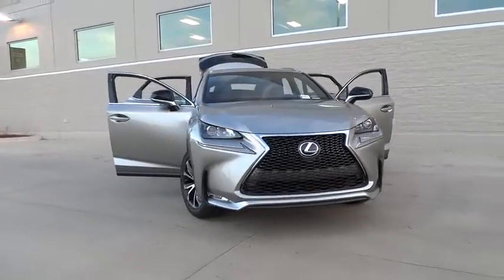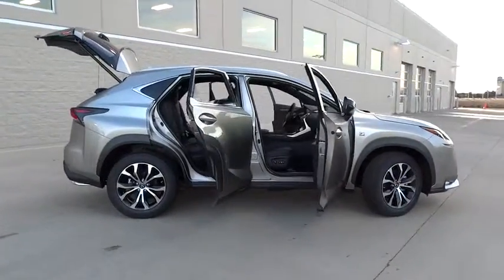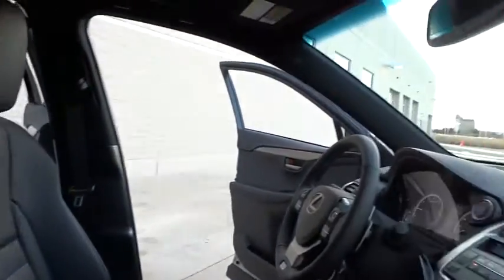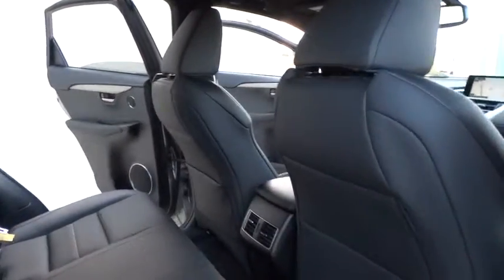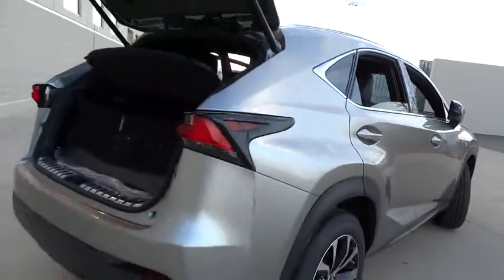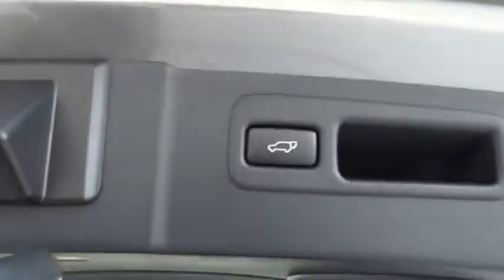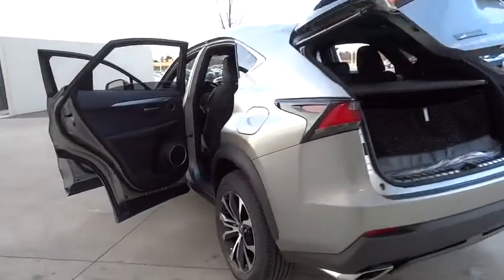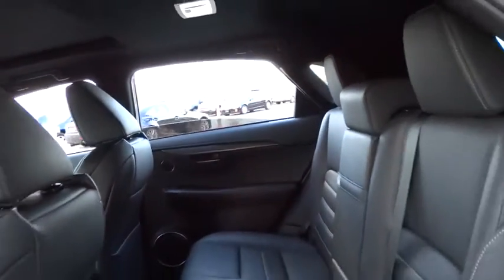2016 Lexus NX 200t Palatine, Arlington Heights, Barrington, Glenview, Schaumburg, IL 31447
2016 Lexus NX 200t